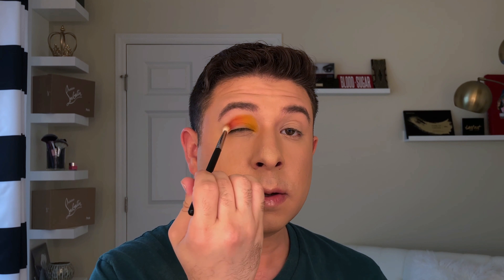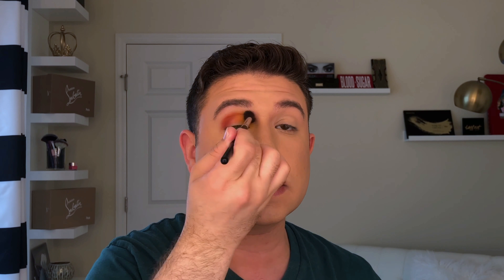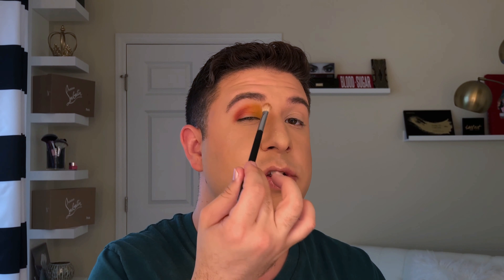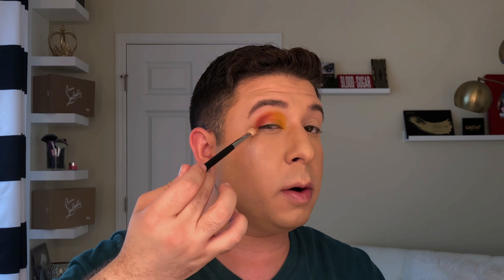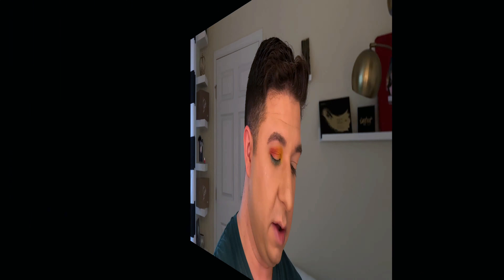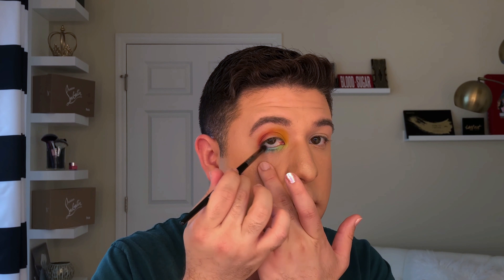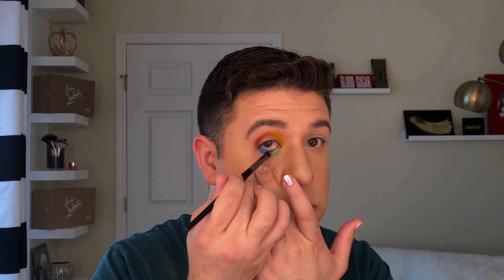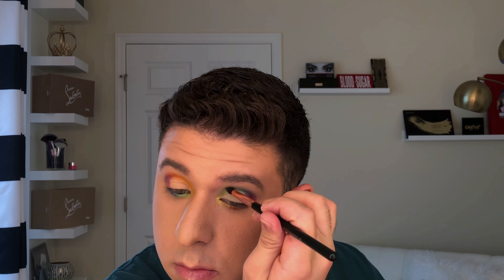PRIDE LGBTQ+ RAINBOW TUTORIAL | Brett Guy Glam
Hi Everyone! It is officially June, which means it is LGBTQ+ PRIDE Month! I really wanted to put together a look that was clearly rainbow inspired but wasn't so overly colorful that it would be intimidating. I am so happy with how this turned out!

Products Worn and Used:

Complexion:
Make Up Forever Ultra HD Foundation Stick // R330
Make Up Revolution Conceal and Define // C5
Cody Airspun Setting Powder // Translucent Extra Coverage
MAC Studio Fix Powder Foundation // NW25

Bronzer / Contour:
Tarte Amazonian Clay Stick Foundation // Tan
Kat Von D Beauty Shade and Light Contour Palette

Brows:
Milk Makeup Gel Brow // Pale Ale

Eyes:
P Louise Eye Shadow Base
NYX Liquid Crystal Body Liner // Crystal Hip
Nubounsom Lashes // Bellas
Make Up Geek Full Spectrum liner // Obsidian

Glow:
FENTY Beauty Beach Please Killawatt Foil Duo // Sand Castle - Mint Mojito

Lips:
NYX Slide on Glide On Lip Liner // Brick House
Jeffree Star Cosmetics Velour Liquid Lipstick // Unicorn Blood
Kopari Coconut Tinted Lip Love // Mai Tai

Setting Spray:
Morphe Prep and Set Setting Spray
Cover FX Illuminating Setting Powder